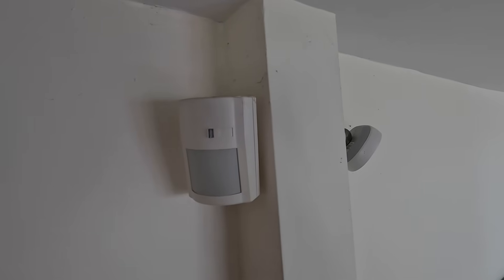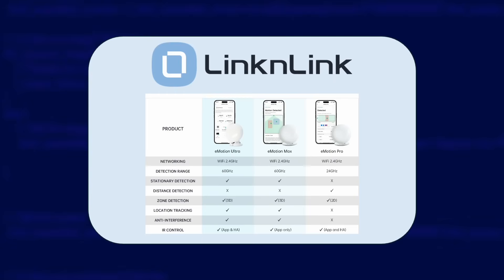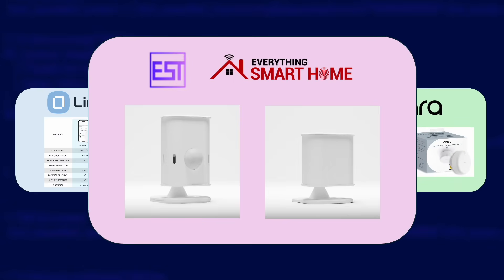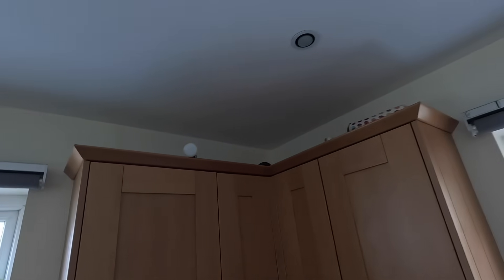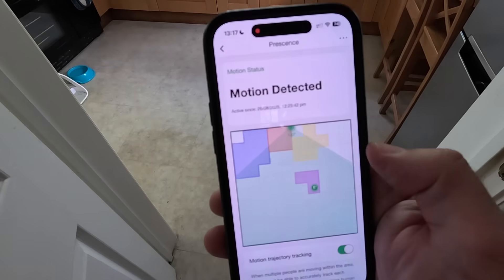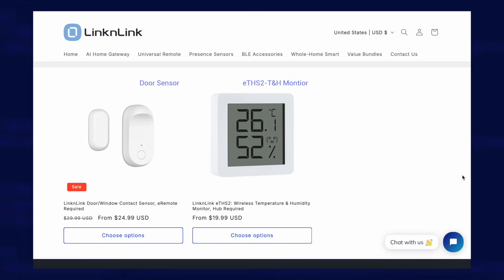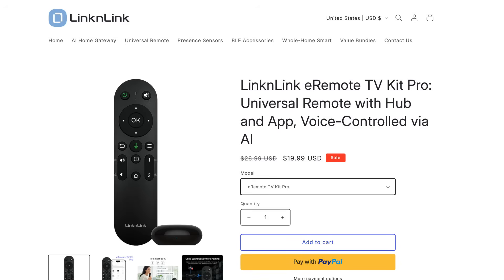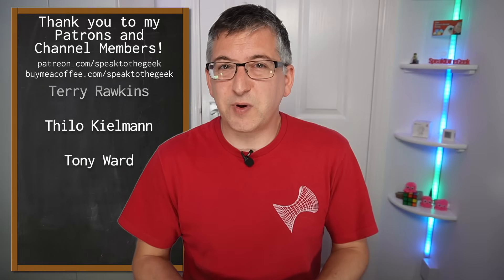This mmWave 3D Presence Sensor knows EXACTLY where you are! LinknLink eMotion Ultra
LinknLink have kindly sent me their new eMotion Ultra to have a play with. In this video I’ll go over the advantages of mmWave technology in presence sensors like the LinknLink eMotion Ultra and how you can make use of them in Home Assistant.

LinknLink eMotion Ultra:
(Amazon UK)
(Amazon US/International)